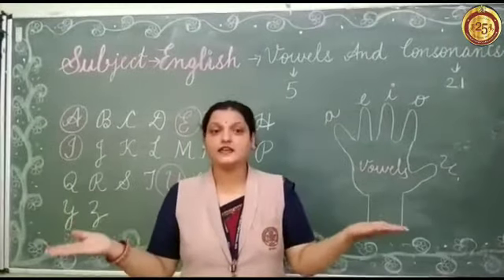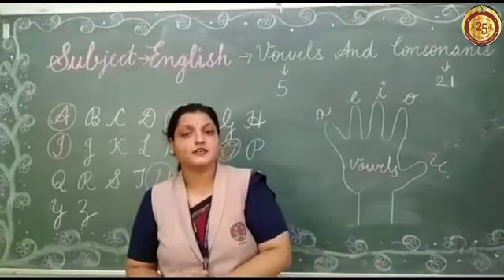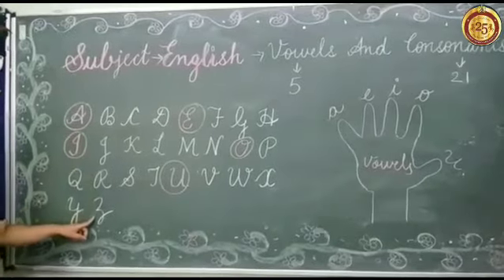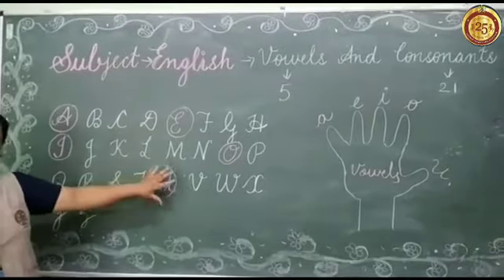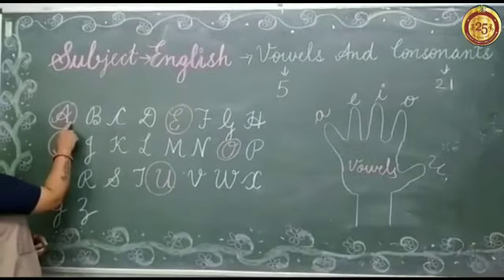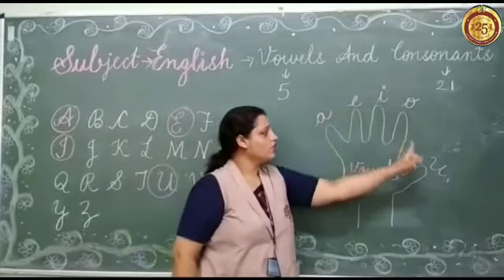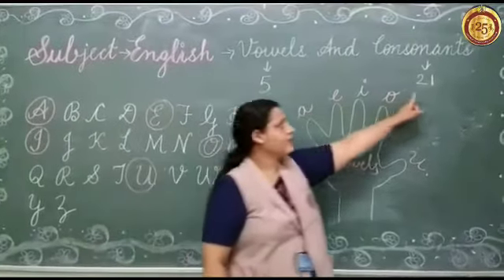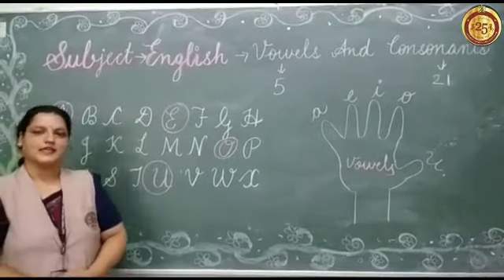Learn about Vowel and Consonants